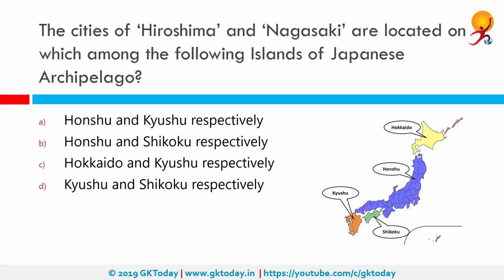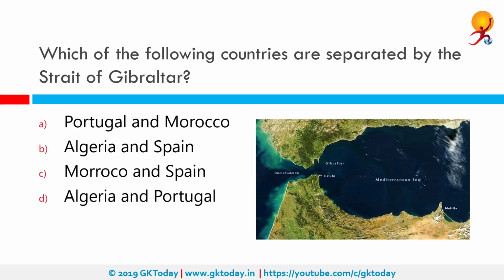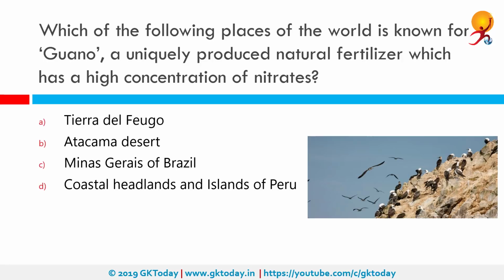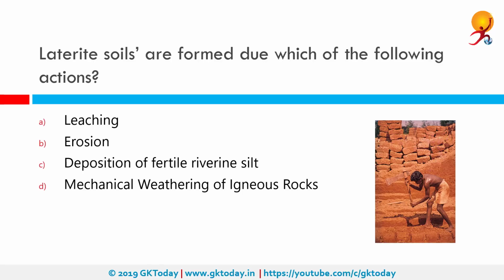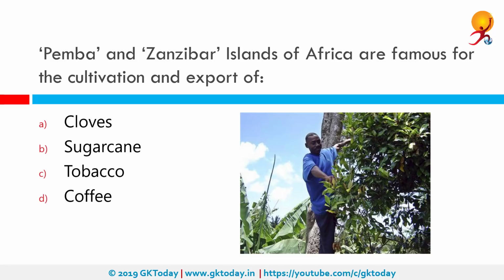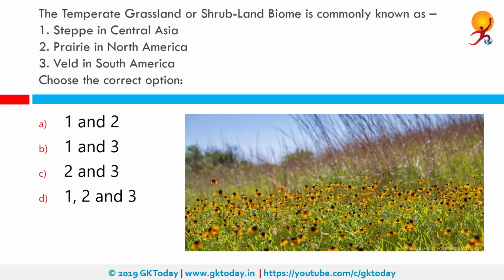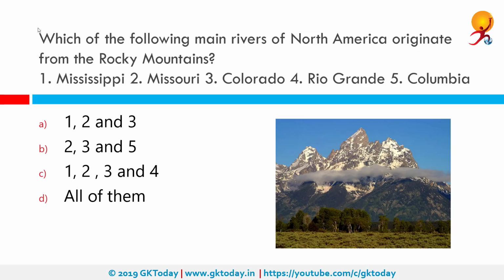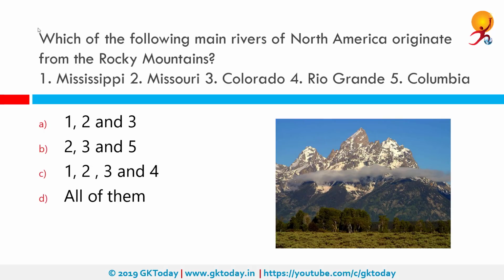GKToday's Static GK Quiz-95